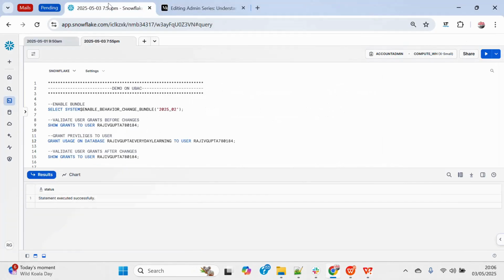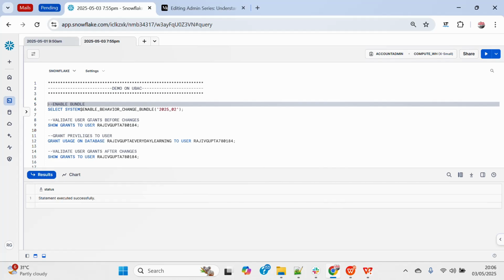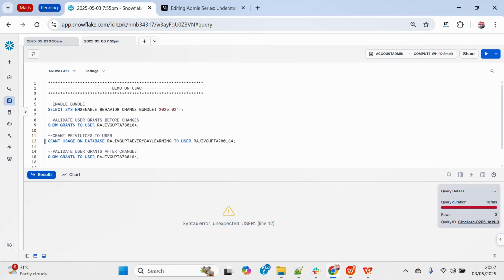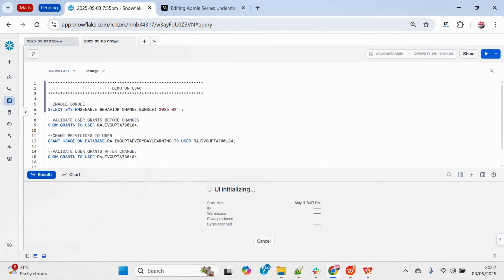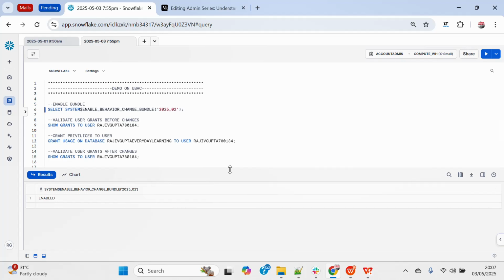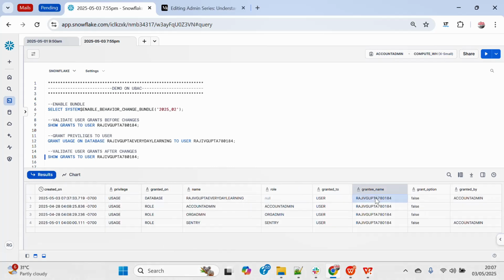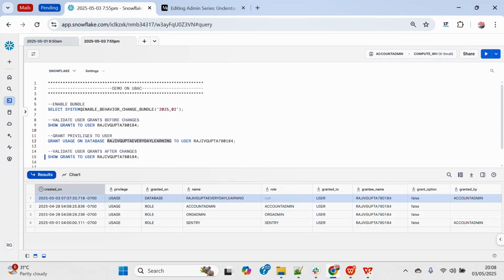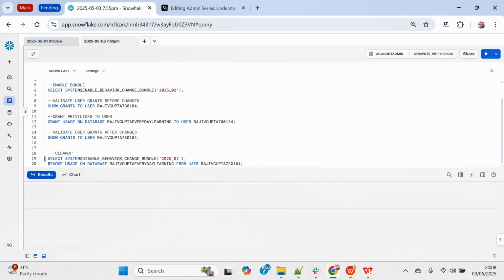Snowflake Admin Series: Snowflake User Based Access Control | Rajiv Gupta Learn Everyday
Snowflake has traditionally relied on Role-Based Access Control (RBAC) to manage permissions, ensuring that privileges are assigned to roles rather than individual users. However, with the introduction of User-Based Access Control (UBAC), Snowflake is expanding its security framework to allow direct privilege assignments to users. This enhancement provides greater flexibility in access management while maintaining robust security controls.